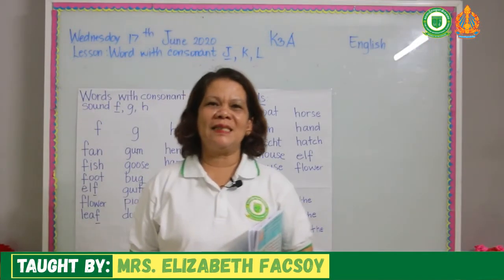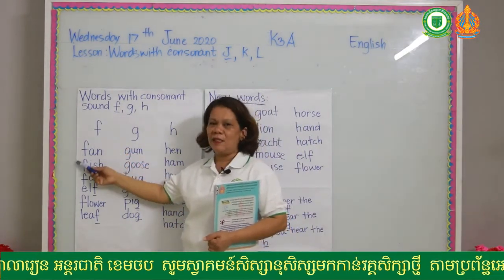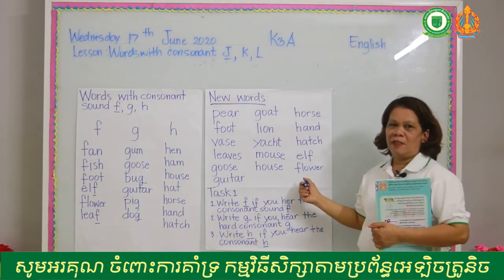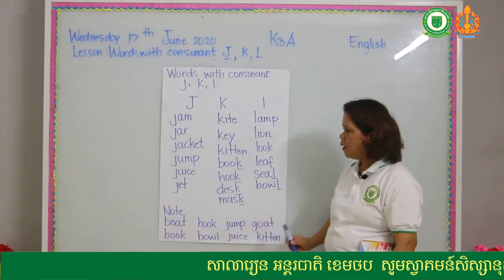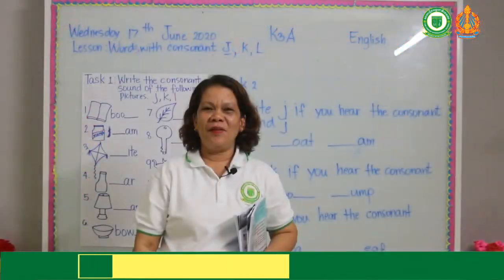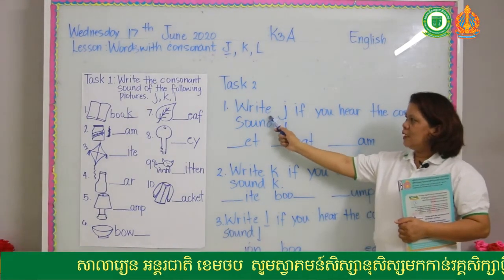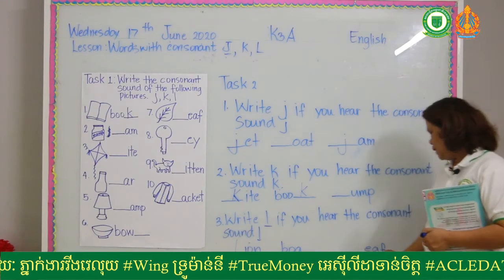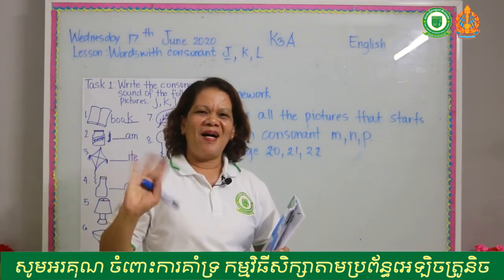Kindergarten 3A Subject: English Taught By: Teacher Elizabeth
Kindergarten 3A
Subject: English
Taught By: Teacher Elizabeth